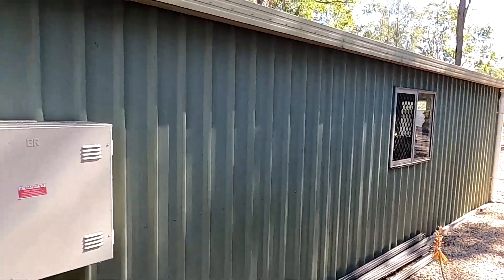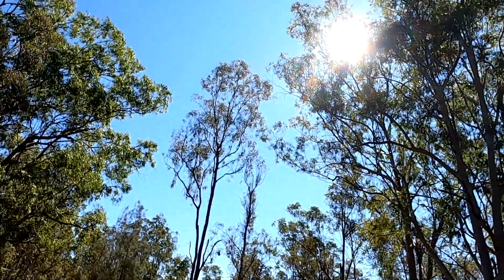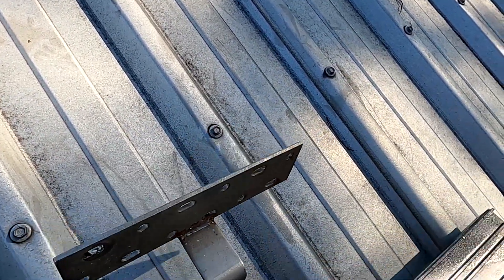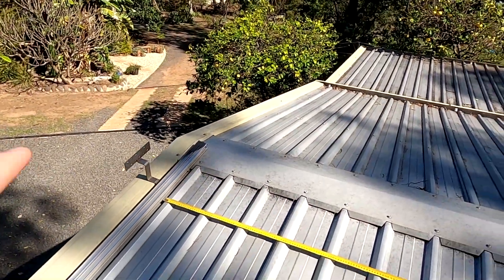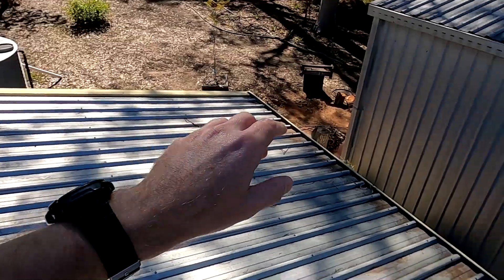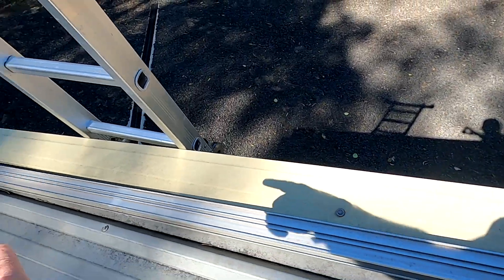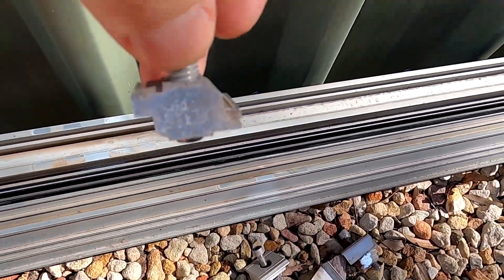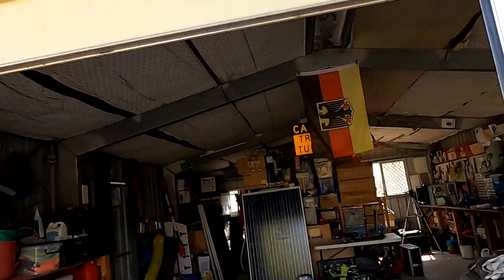How to arrange these solar panels on my garage?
In this video I just share my thoughts on how to mount the solar panels on my garage. I better do some more planning around this before we actually start putting the panels up on the roof. By mounting them sideways, I've found a perfect utilisation of my roof space.

Can I use the provided concrete tile roof racks for my flat tin roof though?